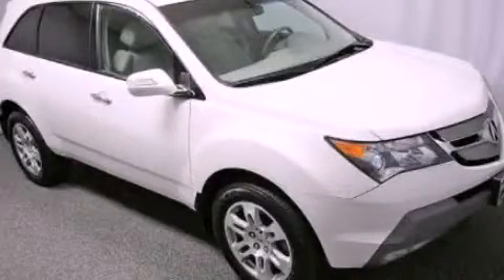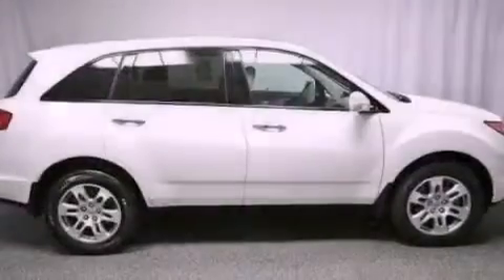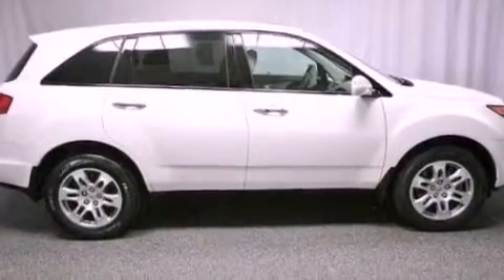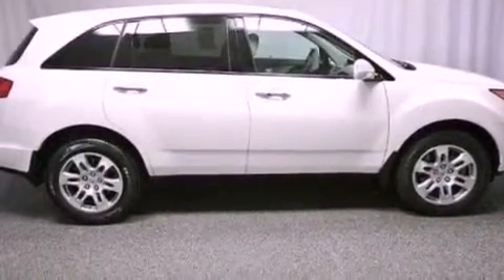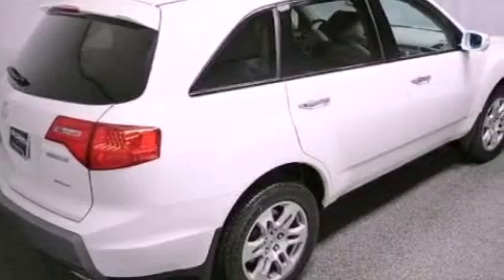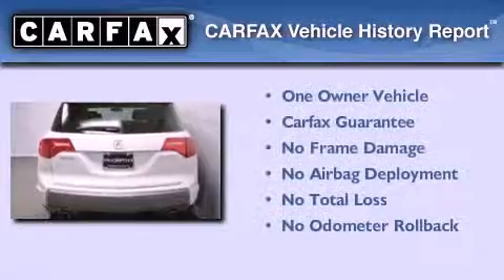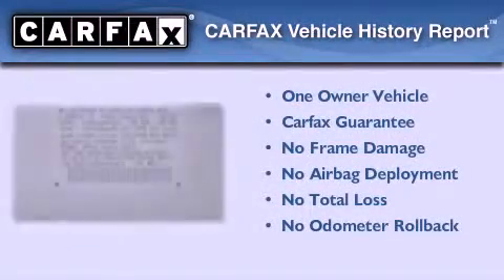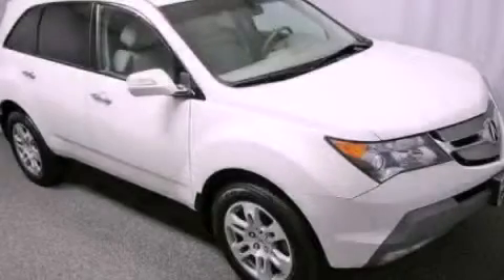2008 Acura MDX IL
Year : 2008
 Make : Acura
 Model : MDX
 Engine : 3.7L V6
 Trans . : Automatic
 Exterior : White
 Miles : 58,528
 Interior : Tan
 McGrath Acura of Westmont
 400 E Ogden Ave
  , IL 60559